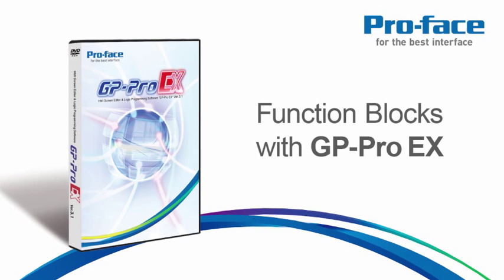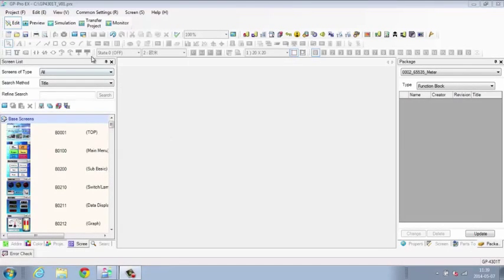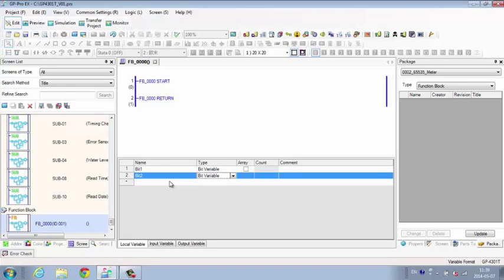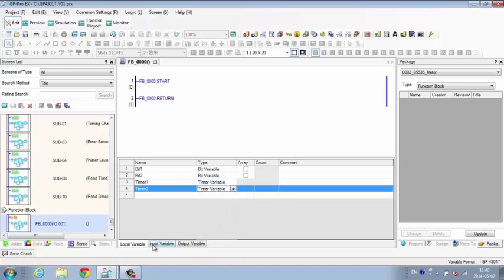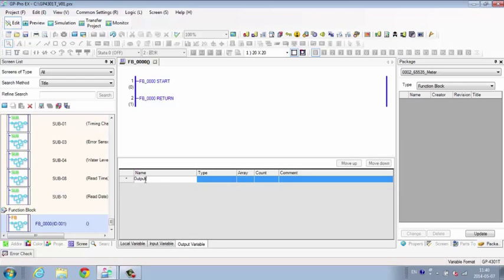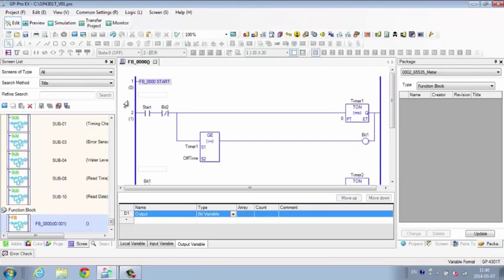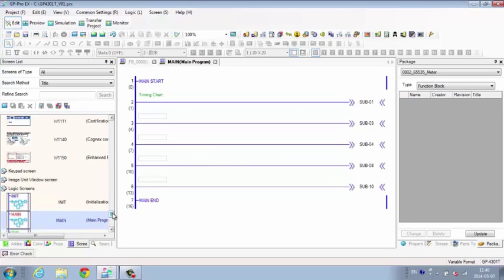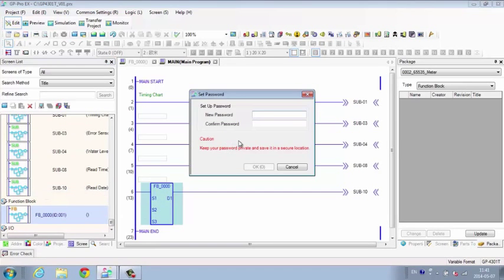Function Blocks with GP-Pro EX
A Function Block is a group of commonly-used logic operations, combined together.

By making them a function, you can simplify the ladder logic program, and decrease processes to step required for programming.

Once you create a Function Block, you can easily place it in a logic program by dragging and dropping it.

You can protect programs from unauthorized viewing or editing, by setting passwords for Function Blocks.

Registering Function Blocks allows you to share them between projects.